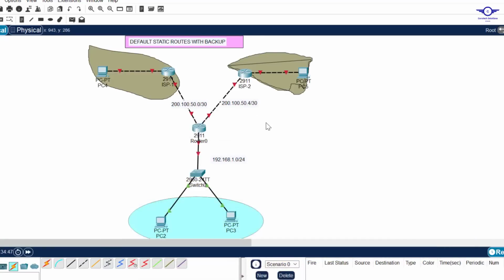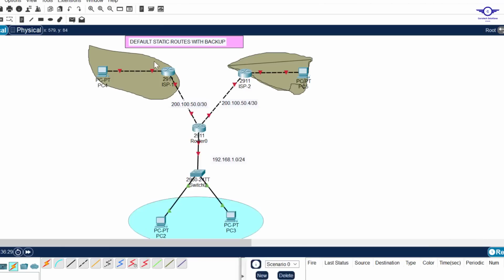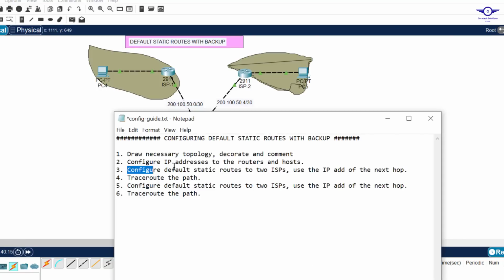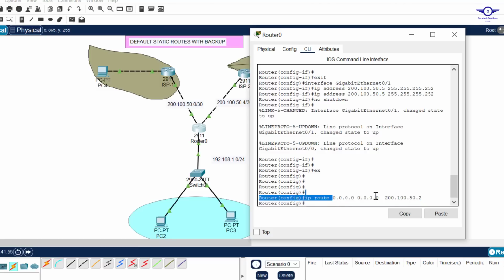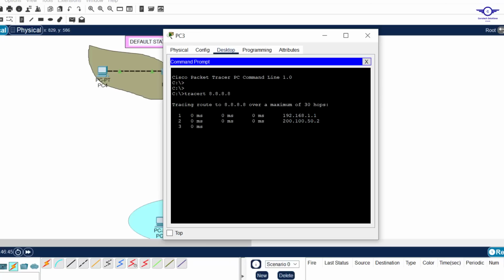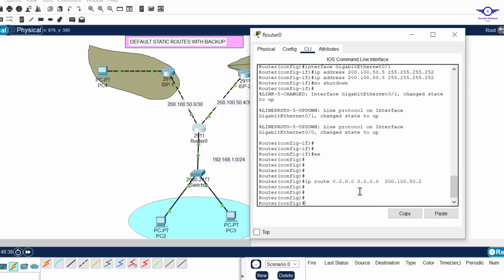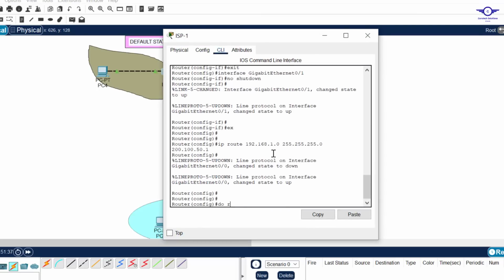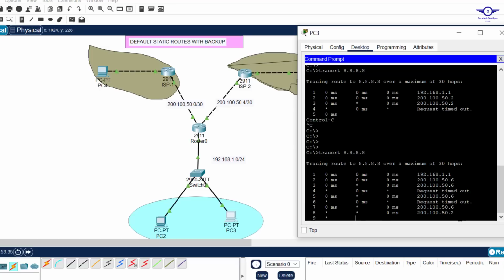37. How to Configure Default Static Routing Lab with Internet Access ｜ Default Static Routes